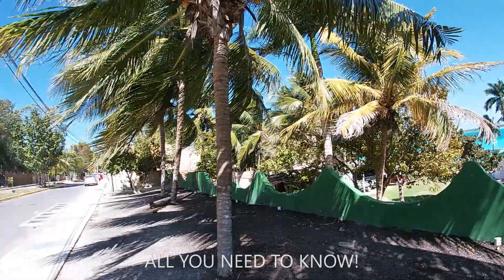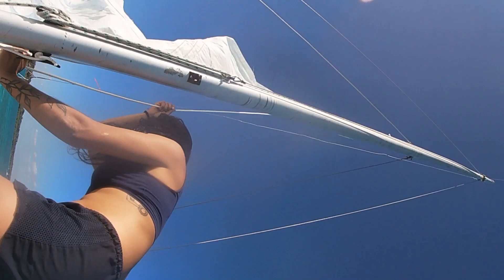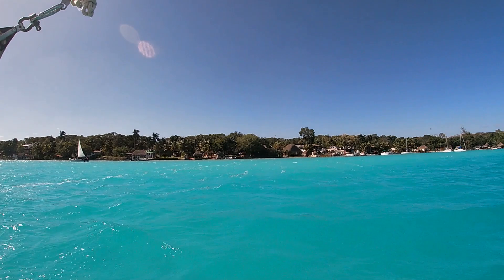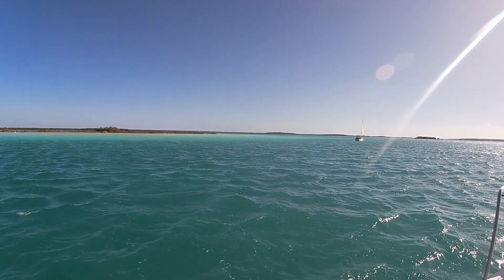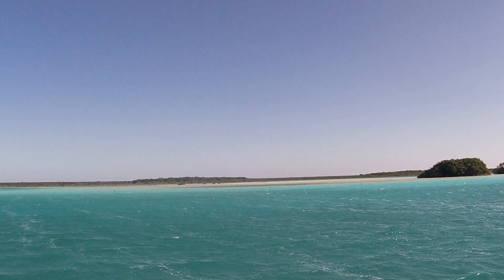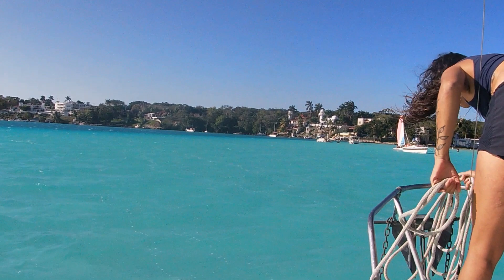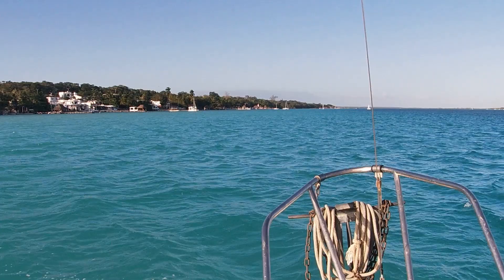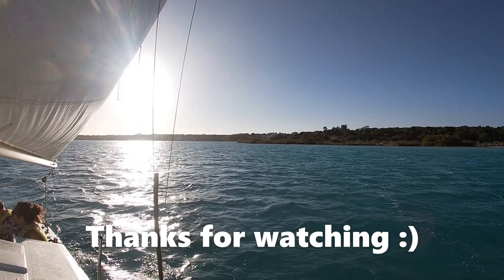Bacalar Mexico, Lagoon Bacalar - A Stunning Alternative To Cancun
Embark on a breathtaking adventure in Bacalar Lagoon, the stunning alternative to Cancun, Mexico! Join us as we sail through the seven Colores Lagoon, experiencing the ecosystem in a sustainable way on a sailboat tour. Discover the enchanting folklore and hidden gems like Bird Island and mysterious cenotes along the journey. Don't miss out on this unforgettable Bacalar Lagoon experience!

Discover its vibrant shades of blue, unique wildlife, and fascinating cenotes, while learning about the region's rich Mayan history. Uncover why Bacalar is a must-visit alternative to Cancun!

Bacalar Mexico, Lagoon Adventure - A Stunning Alternative To Cancun

This video is about Bacalar Lagoon Adventure: A Stunning Alternative To Cancun, Mexico. But It also covers the following topics:

Exploring Bacalar Lagoon Mexico
Seven Colors Lagoon Tour
Travel Guide To Bacalar Mexico

✅Bacalar Mexico Lagoon 7 Colors Tour | Bacalar Mexico Things to Do

✅  About Roula Travels.

‌Hey! I'm Roula! After working 10 years in the medical field and being burnt out, I now make a living online and travel the world!
‌The first stop is Mexico! Come with me while I find some of the best resorts, street food, local stuff to do, & excursions!